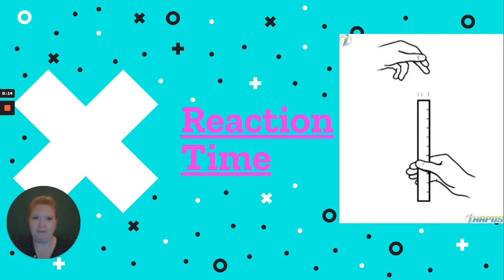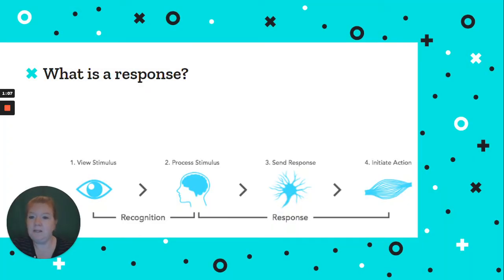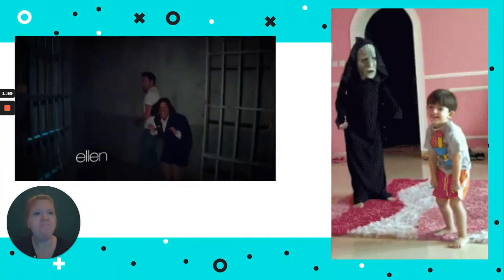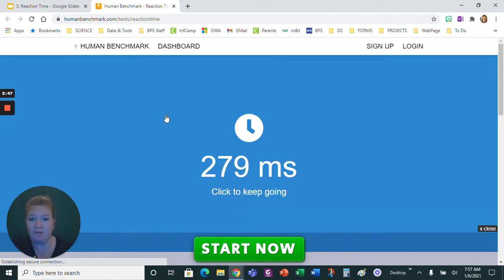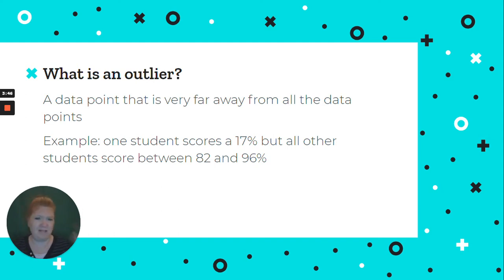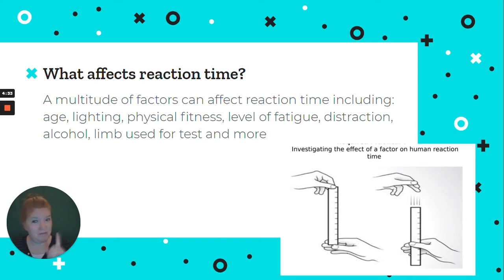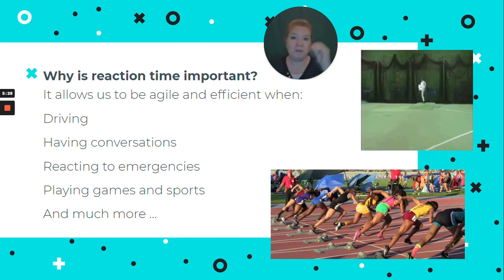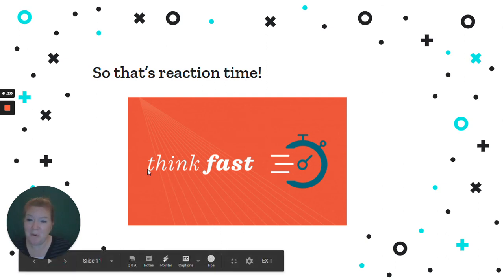Senses Unit: Reaction Time (anatomy & physiology)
This video goes through the topic of reaction time. It covers stimulus and response as well as outliers, factors that affect reaction time and the importance of reaction time in our daily lives.